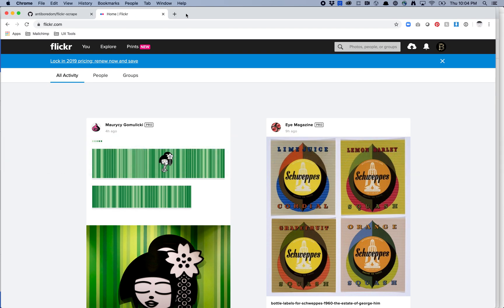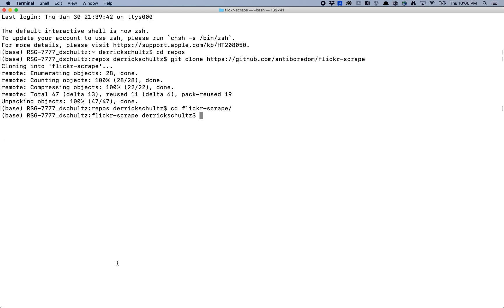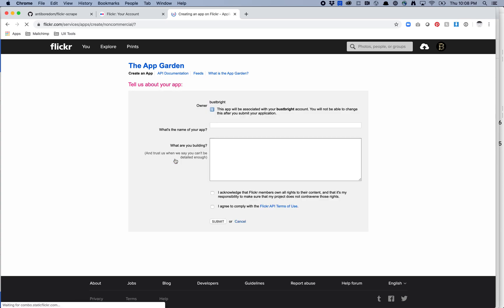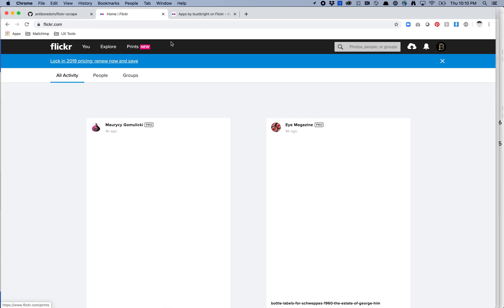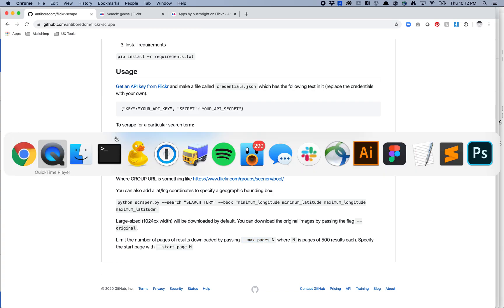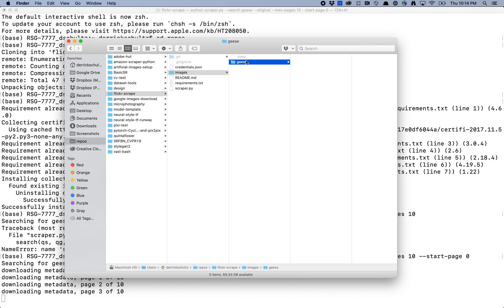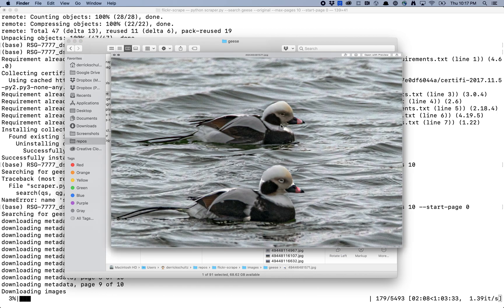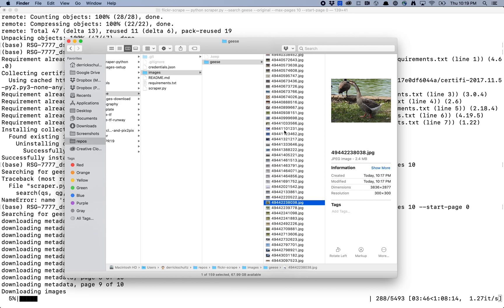Scraping Flickr tags with the flickr-scrape tool